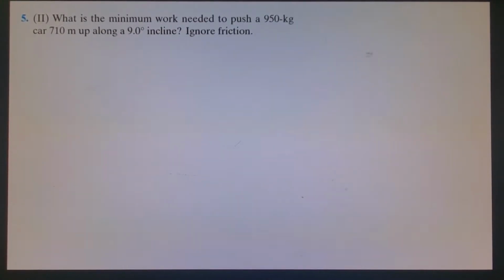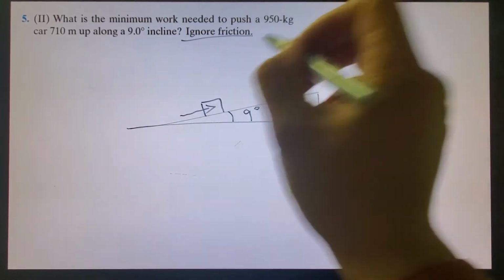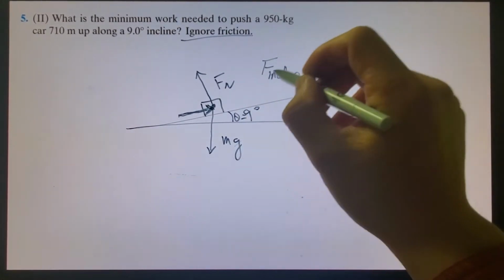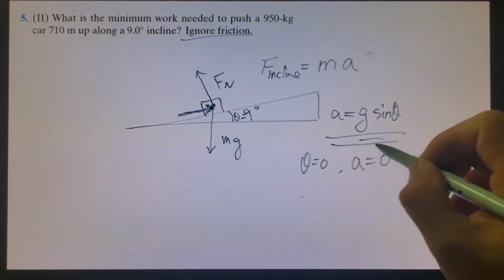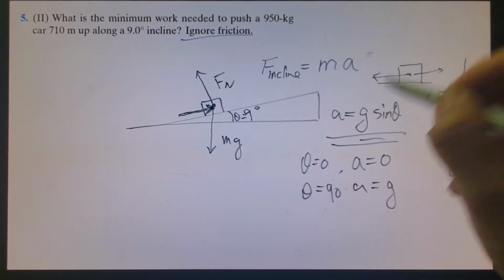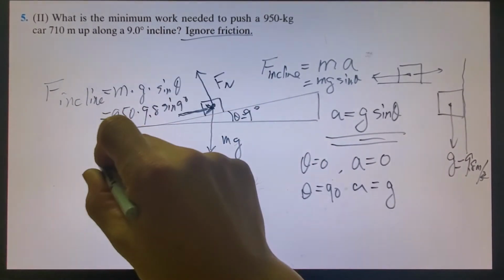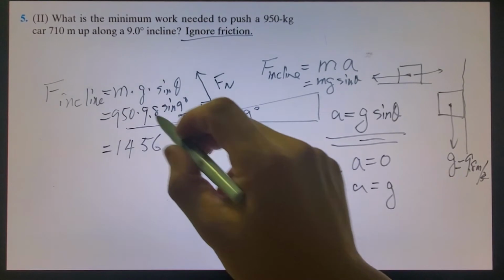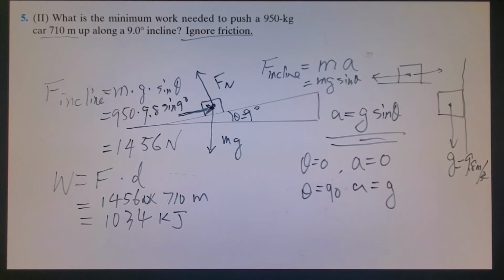PHY113 6 05